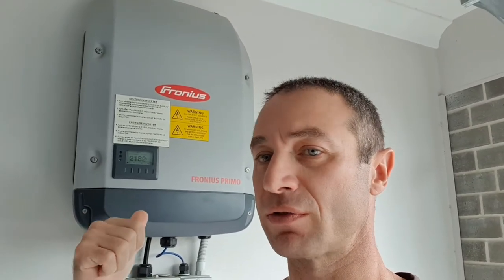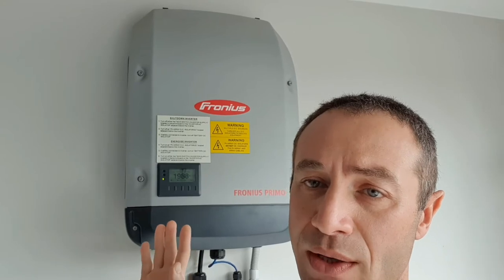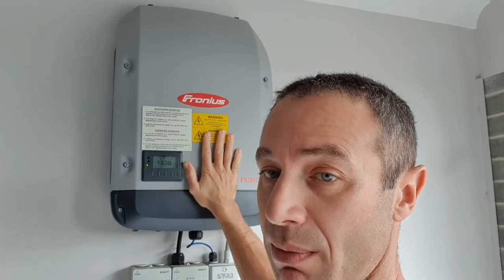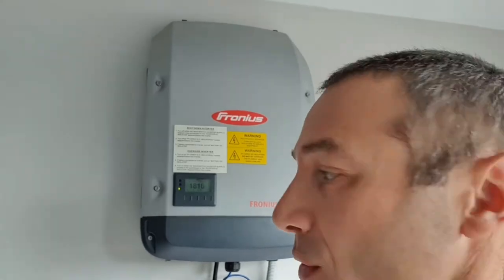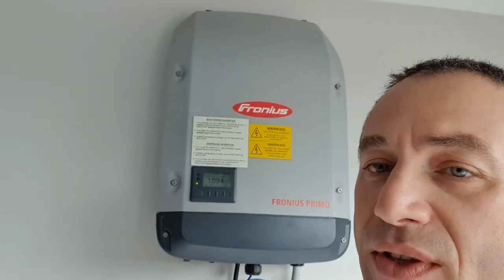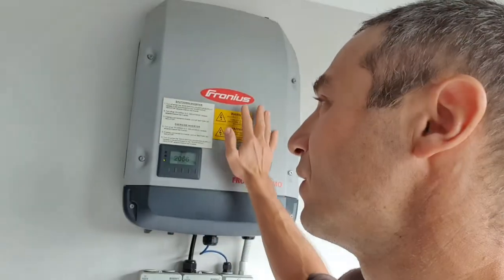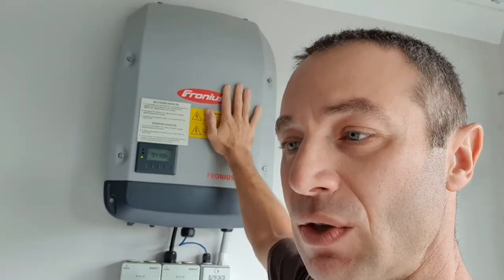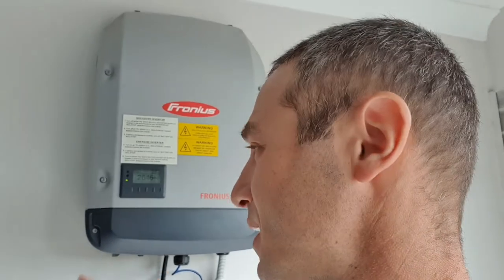Fronius Primo 5.0-1 inverter review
We chose  Fronius Primo 5.0-1 AUS as our inverter during installation of 1 phase 6.6kW system. Our panel installation is split into two separate directions. 40% panels (on the first string) are facing east and 60% of panels (on the second string) are facing north. The inverter is marketed and sold as a 5kW Inverter by Australian Solar Installers. It does generate, depending on configuration, 5KW +-10% if more than 5kW of power is supplied to the inverter.
Things I dislike about inverter:
It is very noisy when hot and under full load, which is pretty much most of the year in Brisbane. I can clearly hear cooling fan noise behind the closing door and sometimes behind the 2 closing doors. However, it is installed in the garage and not THAT huge of the problem
Initial configuration isn’t friendly and even installer gave up configuring Fronius power meter to work with Fronius inverter. At the end I had to update the Data Logger manually for it to talk to the inverter. I thought that a reputable company like Fronius could make sure that their equipment supplied to installers can talk to each other.
Outdated user user interface and application. It is my second Fronius inverter, I have been using Fronius products for the last 5 years and there is no change. Yes, it just works, but maybe not enough to compete with ever evolving competition
Updates take forever to load - just from my experience, do not update when the inverter is working. Do it after sunset.
Things to like
Although many of their competitors offered a 10 years warranty on their inverters, Fronius were first ones to do so.
It works and works reliably (subject to personal user experience).
It is a well supported, big brand name.
To conclude, if I’d choose a new solar system today knowing what I know now I probably would research Fronius competition a bit more. I’m pretty sure that Fronius would end up in my top 5 list, but might not make it to shortlisted ones.
Would I recommend it? Yes, conditionally, do your homework. See what else is out there.
Do I regret getting one in the first place? Mostly No.